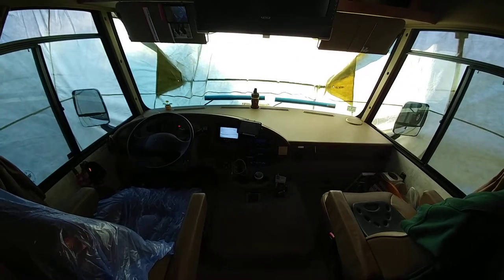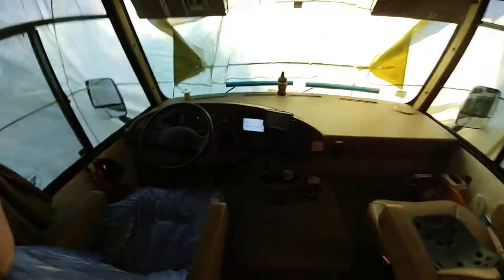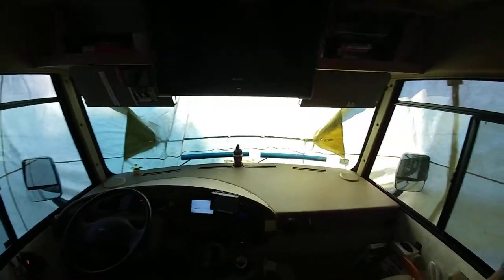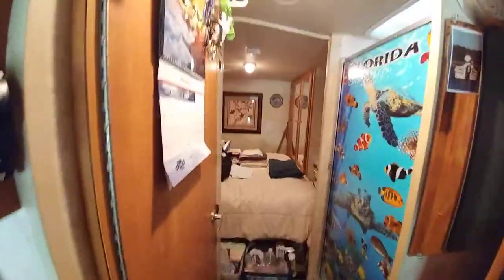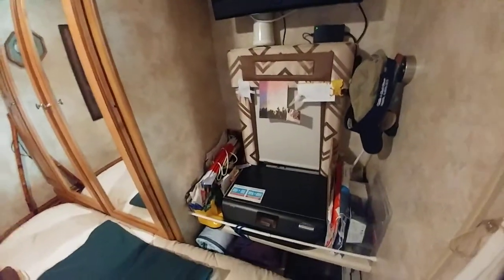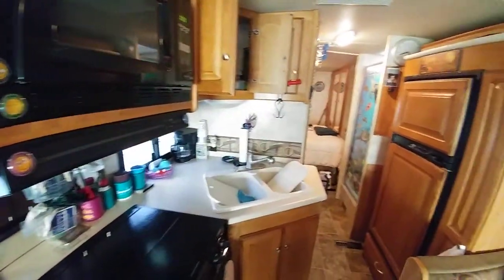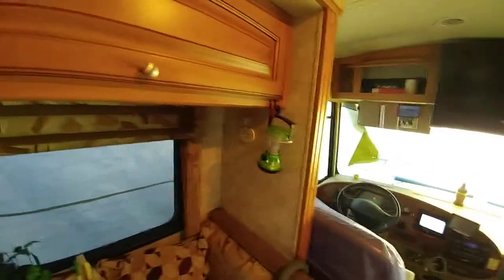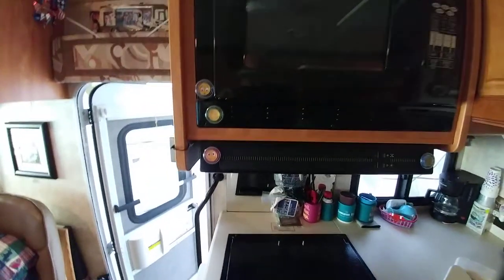2011 Winnebago Vista 26P Autos RV For Sale in East falmouth, Massachusetts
RVT.com 7800267, - 2011 Winnebago Vista 26P Autos For Sale in East falmouth, Massachusetts - Slide out covers MC... These and more new and used RVs for sale online at RVT.com Classifieds.